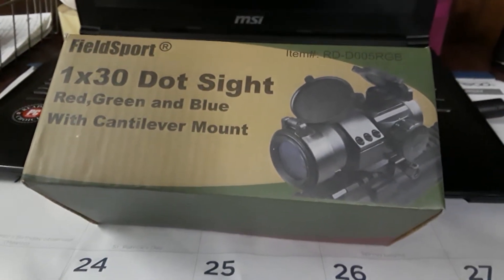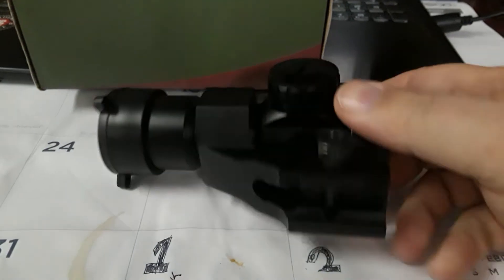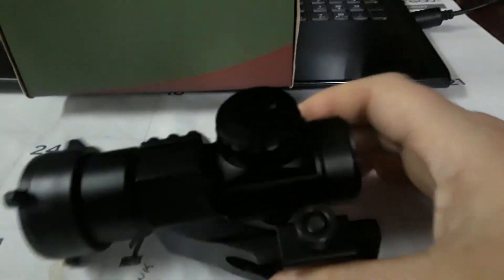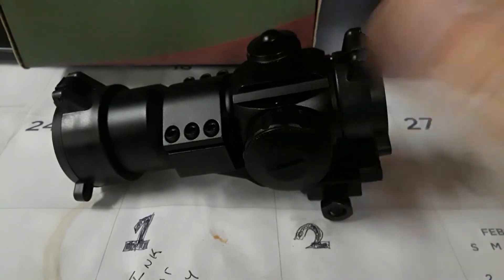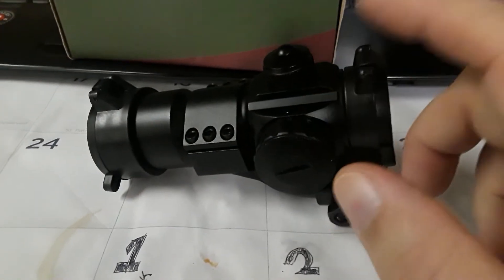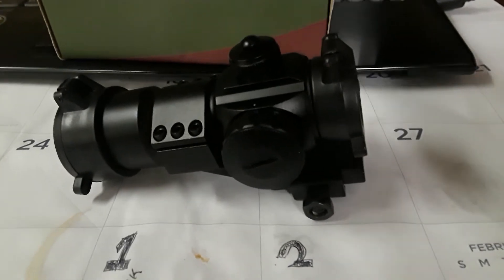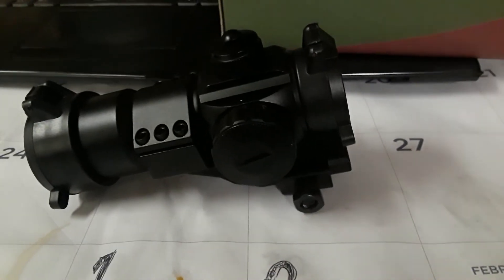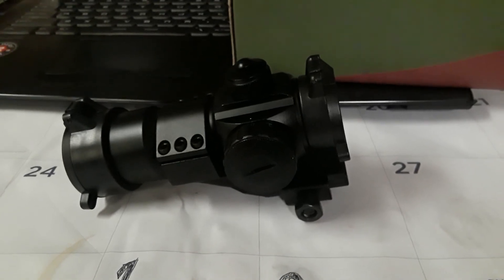Fieldsport 1 x30 dot sight red green and blue color dots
One power red. Rifle scope looks to be 6 Moa at 100 yards